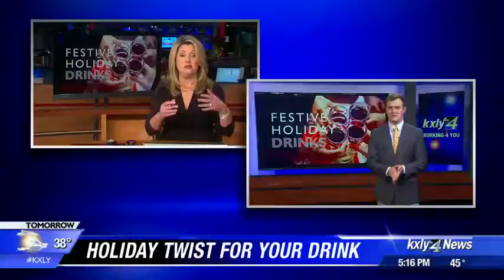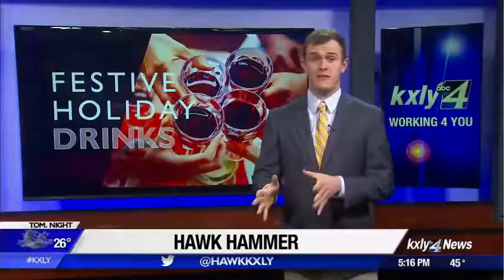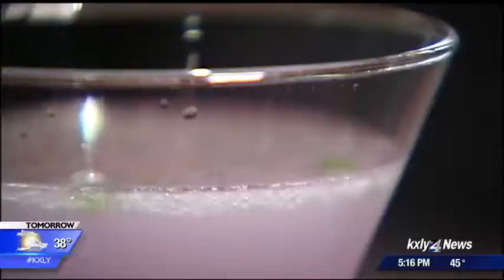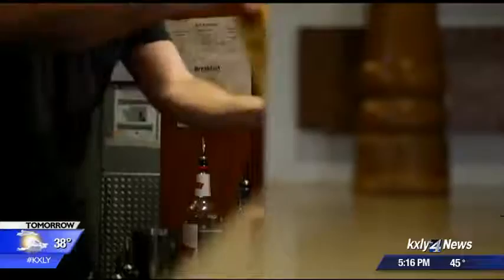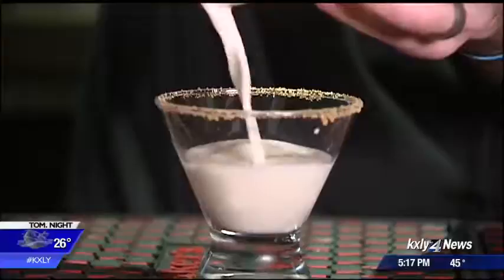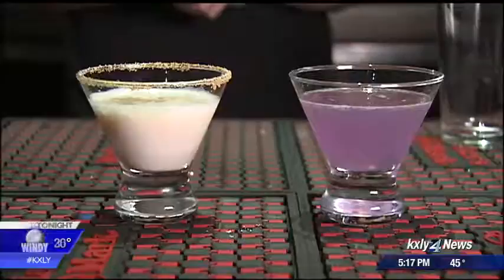Put the Happy Back in Your Holiday: Kick up your cocktail game with some festive flavors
KXLY 4's Hawk Hammer reports.